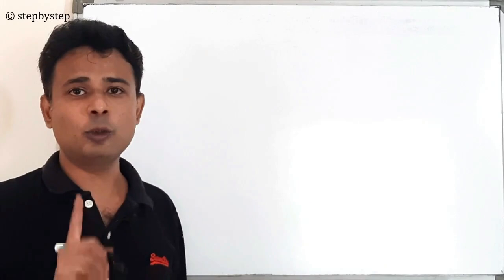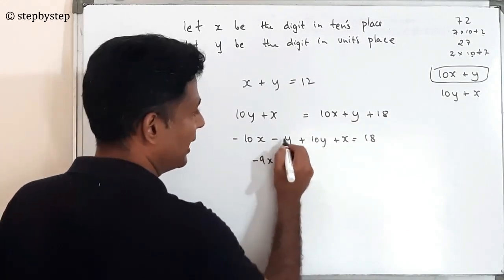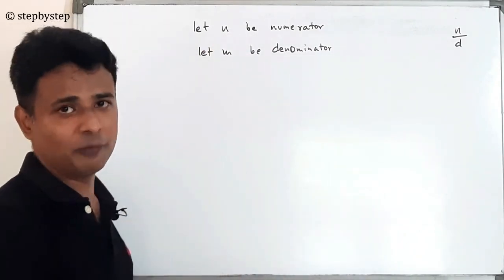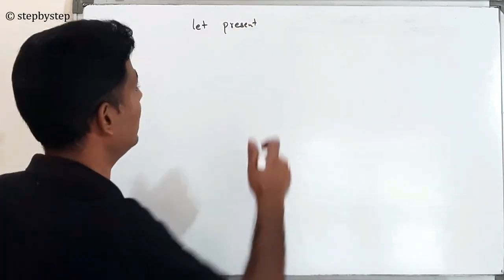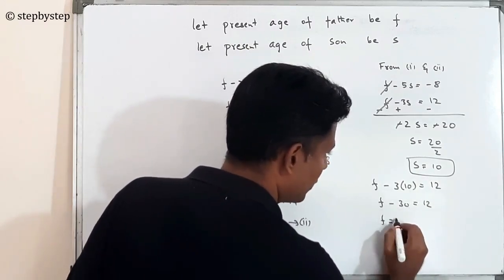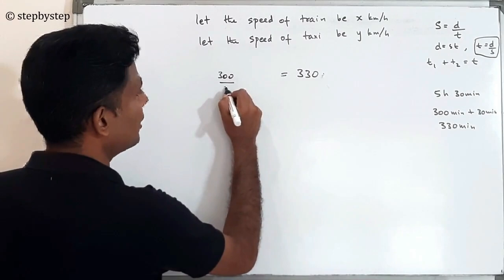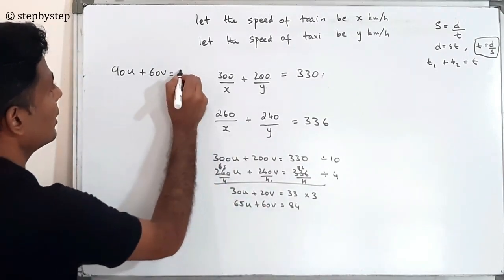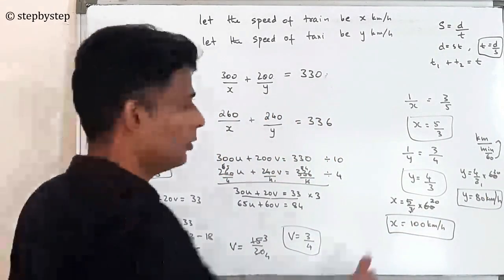8. Linear Equations word problems 1